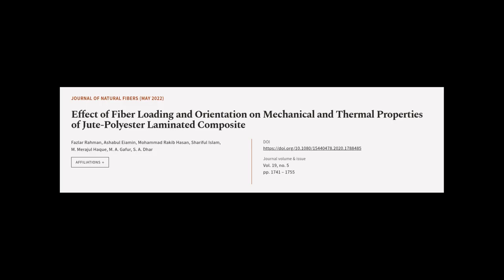Effect of Fiber Loading and Orientation on Mechanical and Thermal Properties of Jute-... | RTCL.TV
### Keywords ###

### Article Attribution ###
Title: Effect of Fiber Loading and Orientation on Mechanical and Thermal Properties of Jute-Polyester Laminated Composite
Authors: Fazlar Rahman, Ashabul Eiamin, Mohammad Rakib Hasan, Shariful Islam, M. Merajul Haque, M. A. Gafur ,and S. A. Dhar

### Video Timestamps ###
0:00:00 - Summary
0:01:13 - Title
0:01:20 - Tail
0:01:25 - End